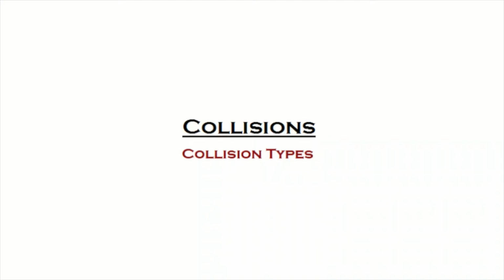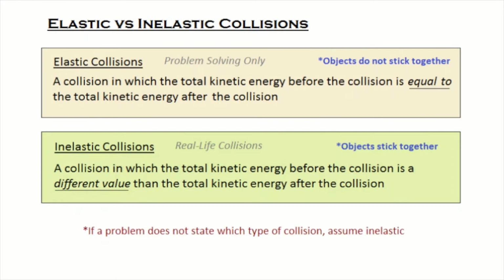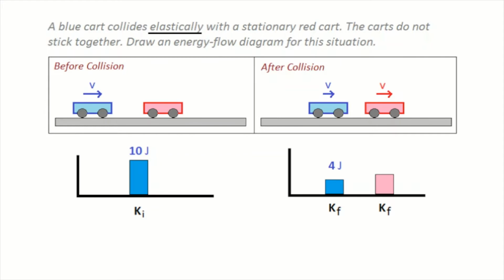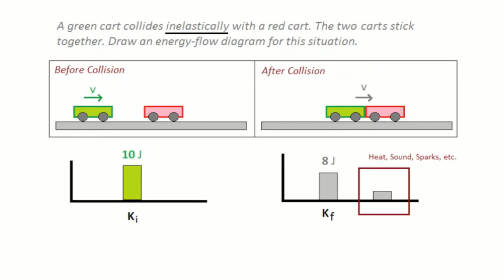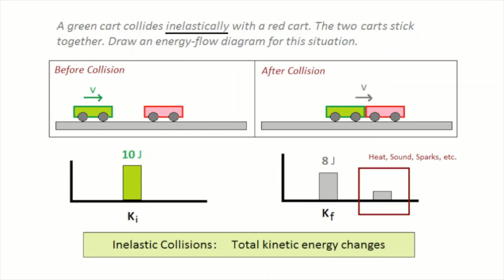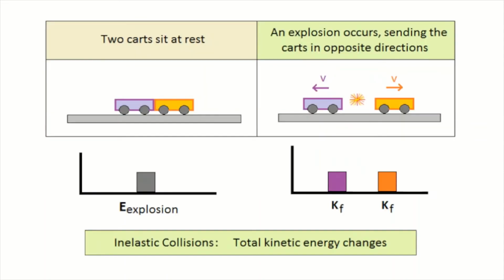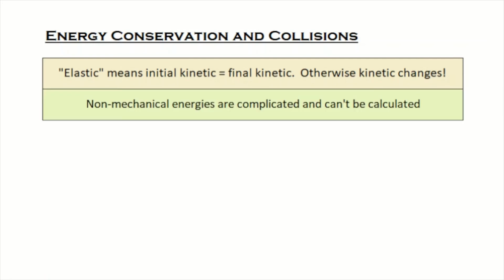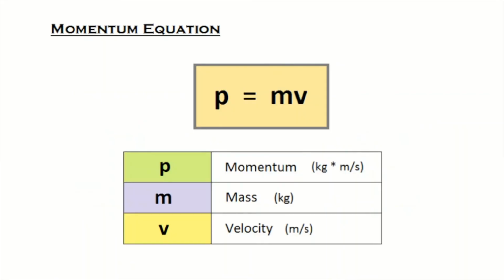Collision Types, Elastic and Inelastic Collisions, Momentum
In this video, I discuss the difference between an elastic and inelastic collision. I also discuss when to use energy with collisions and introduce the concept of momentum. This is video #1 of a 6-part video series specific to Collisions.

Want to practice the skills learned in this video? Check out the connected worksheet and answer key You can also find a course formula sheet, other free content, and tutoring information by following the link.